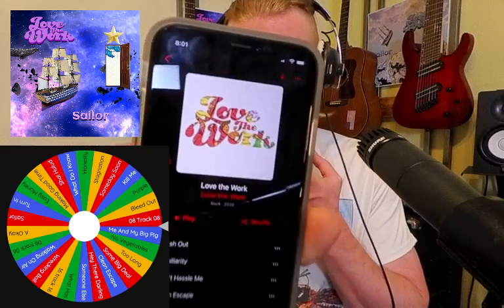Recording Process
Talking about the recording process and sharing some music

Check us out on Spotify